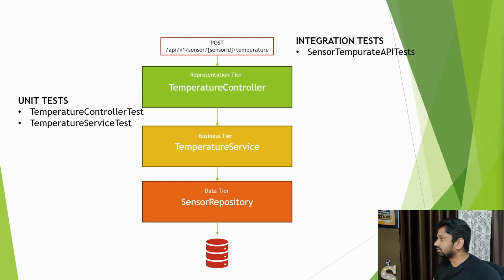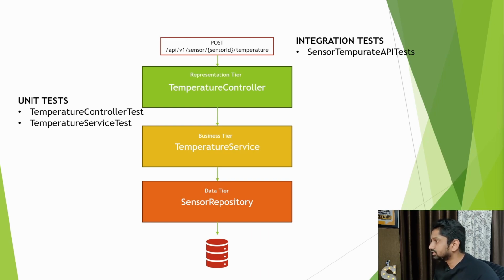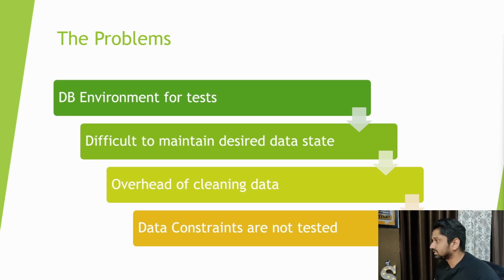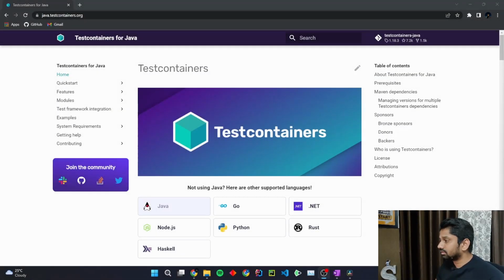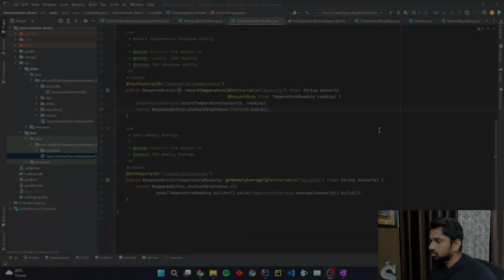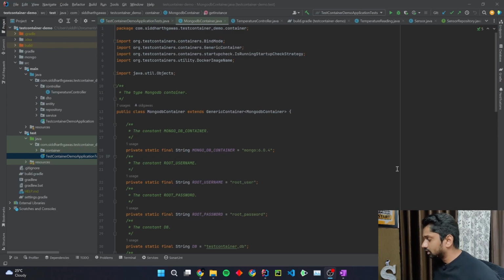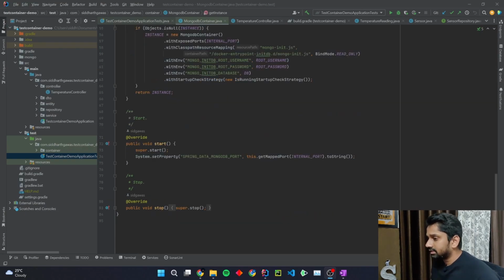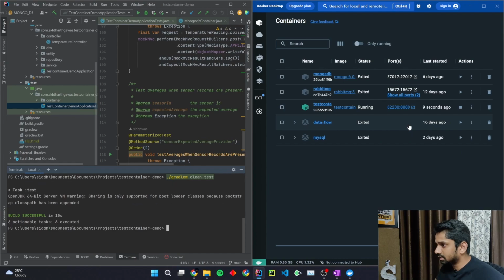Exploring Testcontainers | Writing Effective Integration Tests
With Testcontainer framework you can write effective integration tests without having to mock data systems such as database, queues or internal services. In this video I explained what are the challenges faced in integration testing and how Testcontainers can be used to tackle them.

Chapters

Introduction 00:00
Levels of Testing 00:22
Challenges in Integration Testing 02:15
About Testcontainers 03:17
Using Testcontainers 04:38